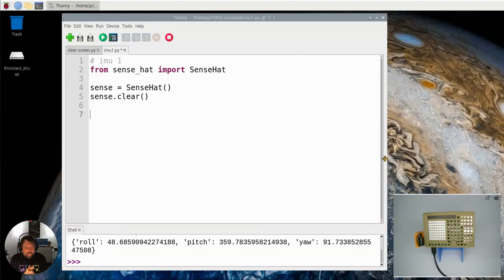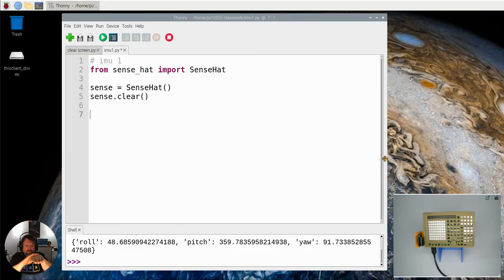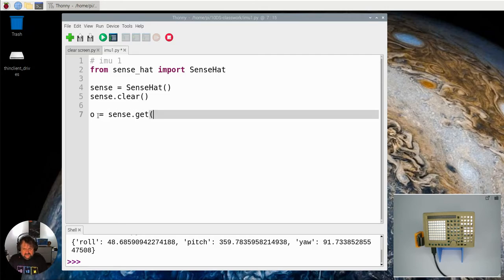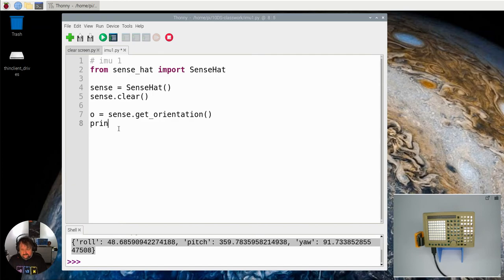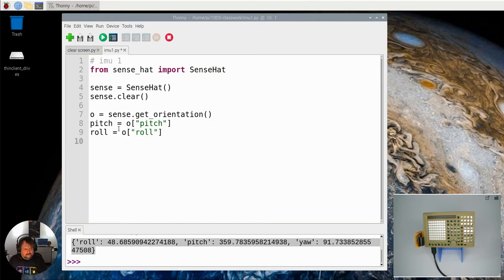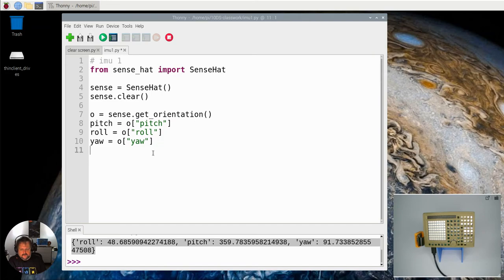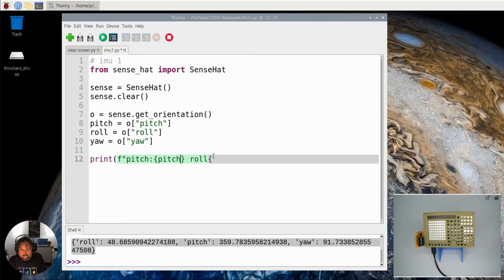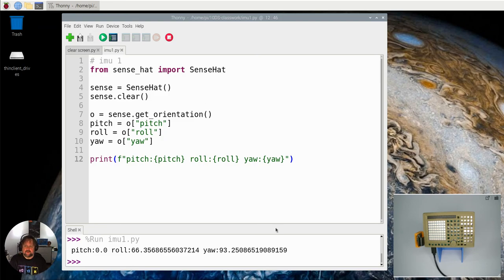Raspberry Pi Sense Hat IMU and retrieving orientation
A short video on how to retrieve pitch, roll and yaw values from the Sense Hat